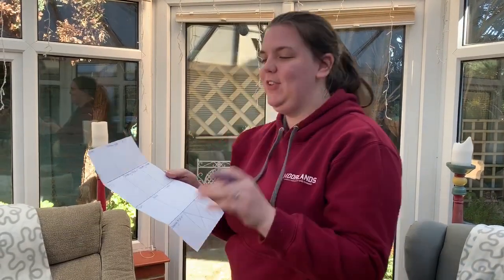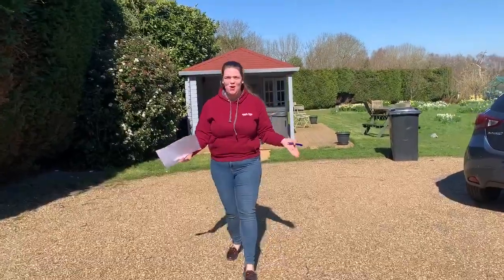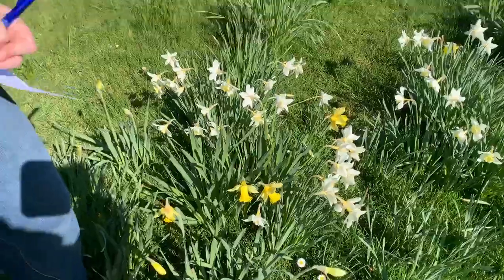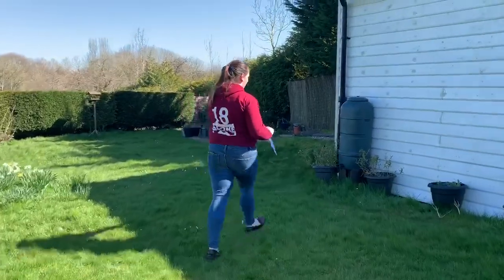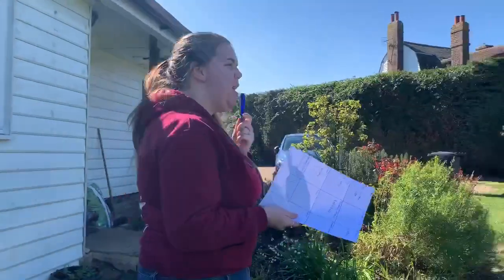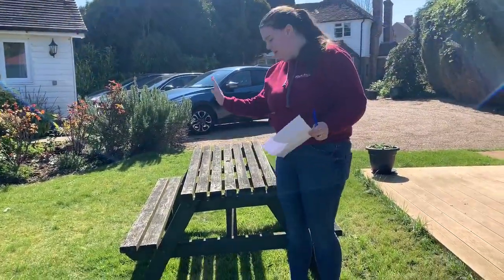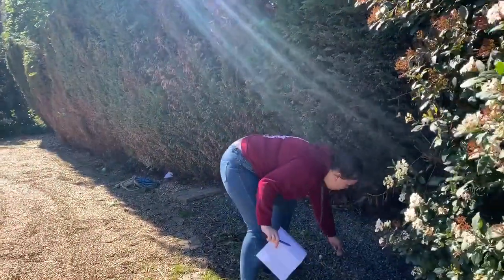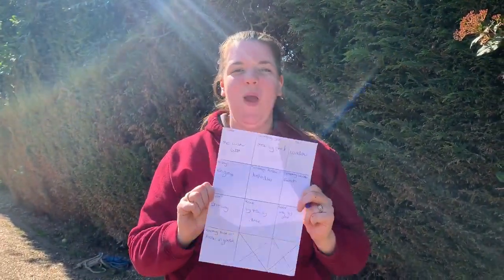We are going on a .... Scavenger hunt!! 25.03.2020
It’s sunny why not go outside? Come and join me looking in my garden for different things! Then have a go yourself :)